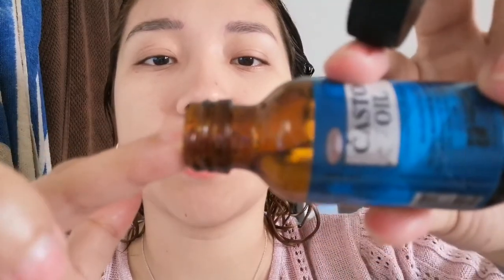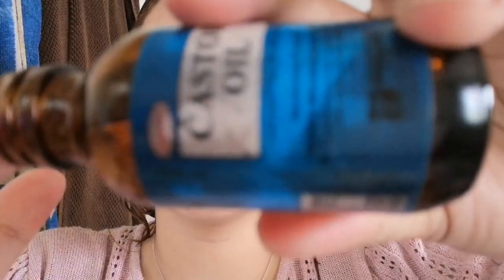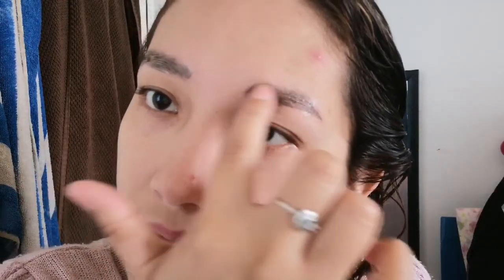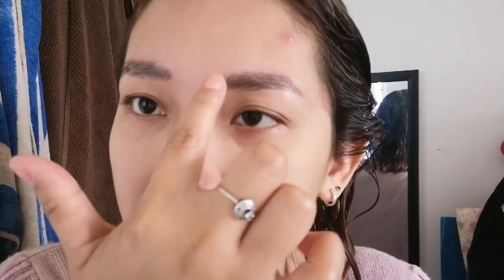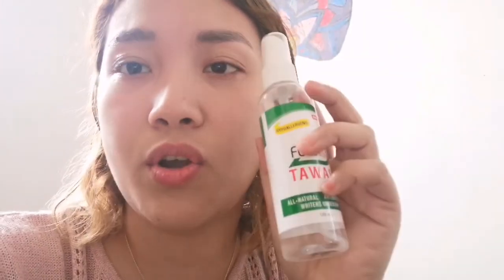VLOG 420 Daily Pre-work Routine + How to Thicken Eyebrows and Eyelashes + How to Avoid Stinky Feet